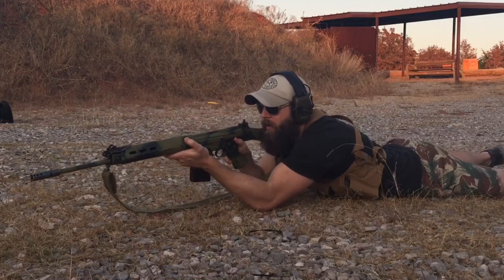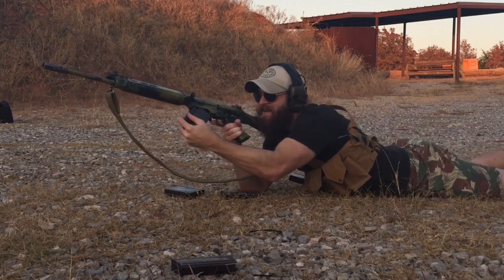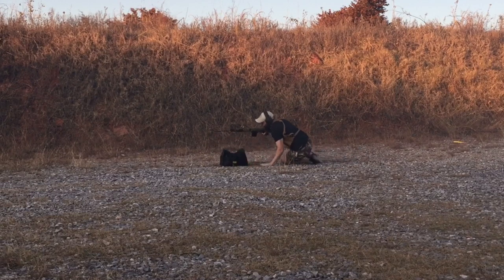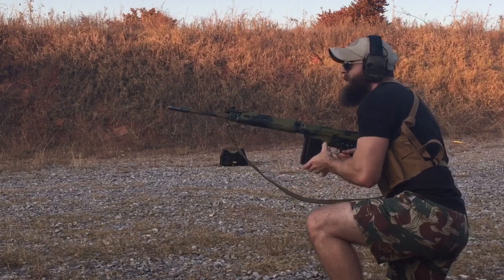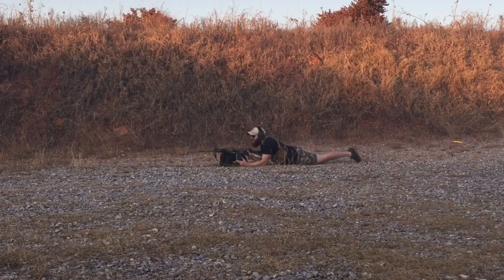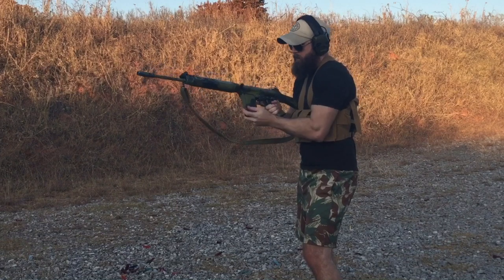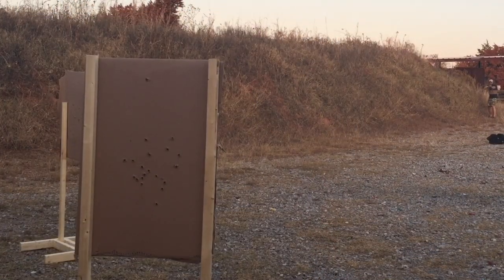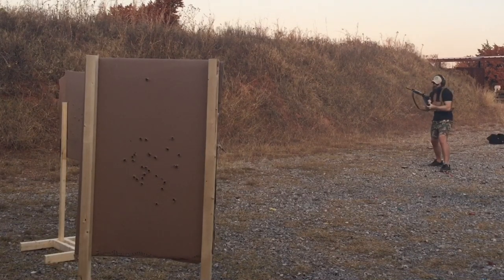Rhodesian FAL Chest Rig Review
My shorts could be shorter but this chest rig is awesome.The reproduction Fereday & Sons FAL chest rig is the most affordable rig on the market costing only $23 and it's just as viable today as it's ever been.